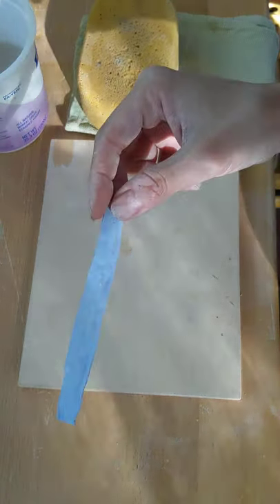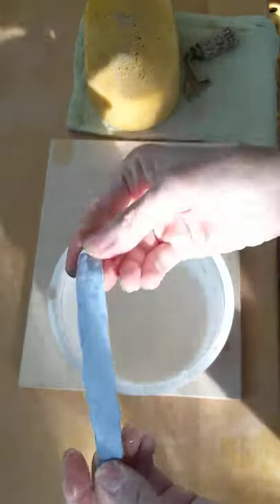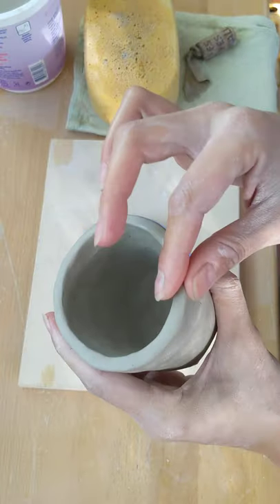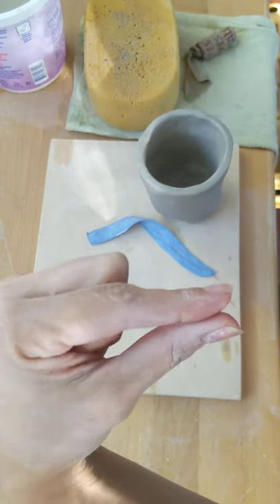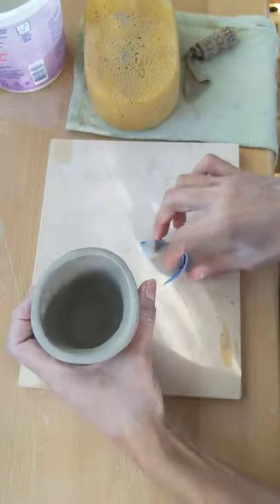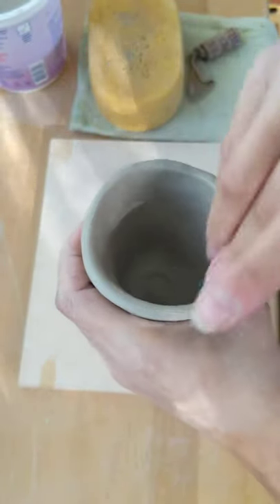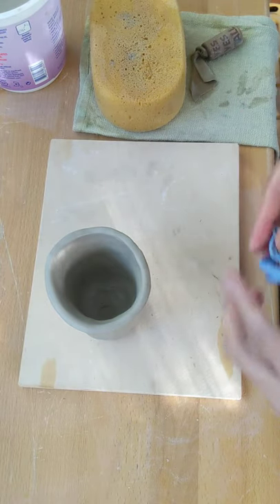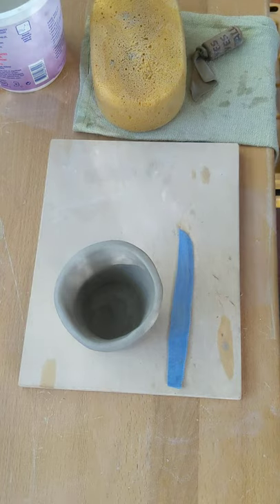Chamois Magic: Finishing Ceramic Clay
Use synthetic chamois "sammy" to address and finish edges on utilitarian vessels and pottery forms for greater comfort and craftsmanship.